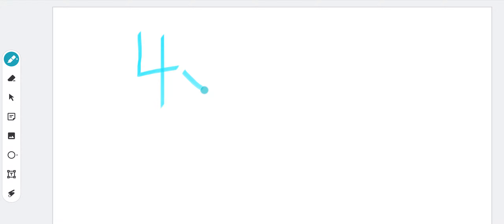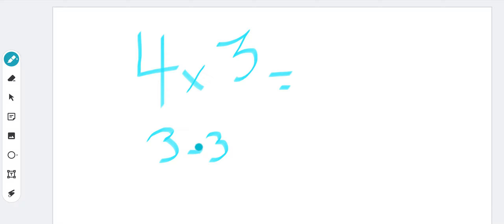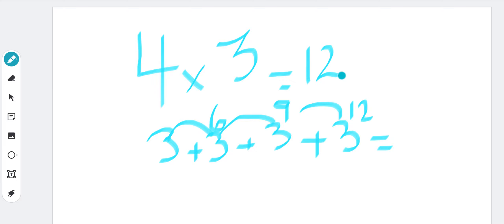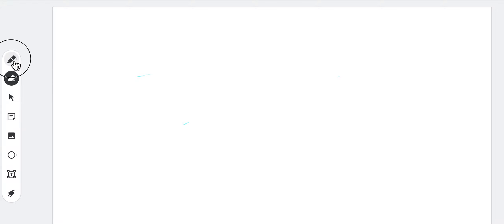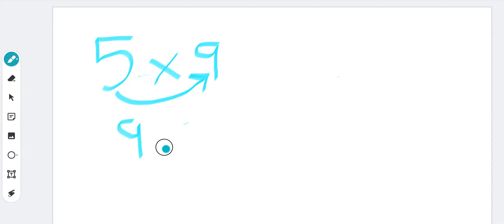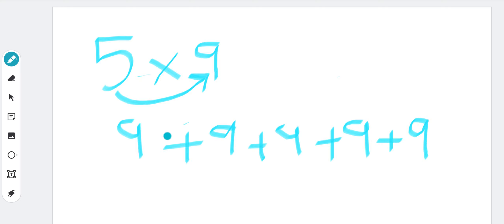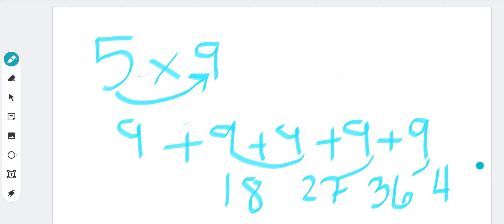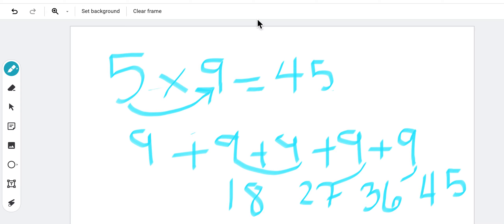Easy Multiplication Strategy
Multiply easily any multiplication fact with repeated addition.